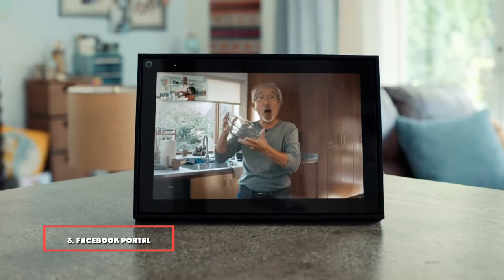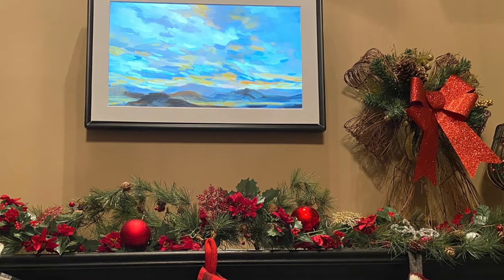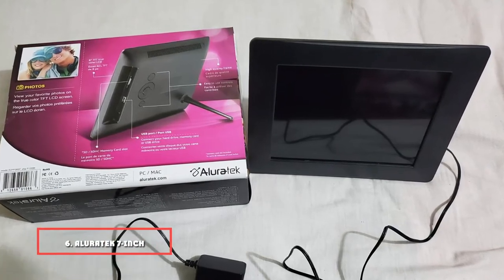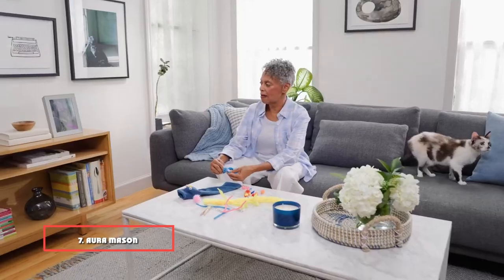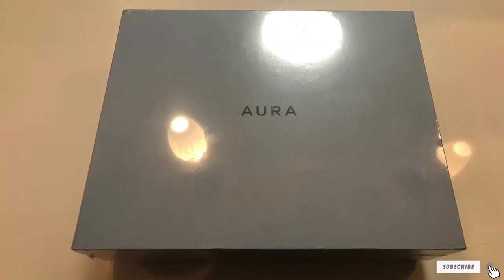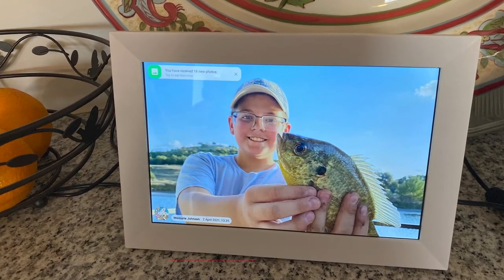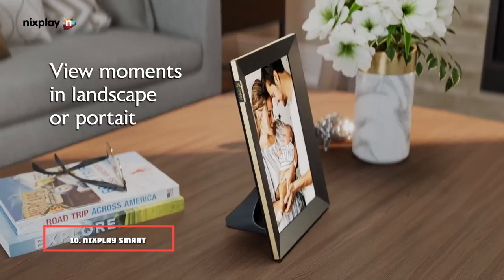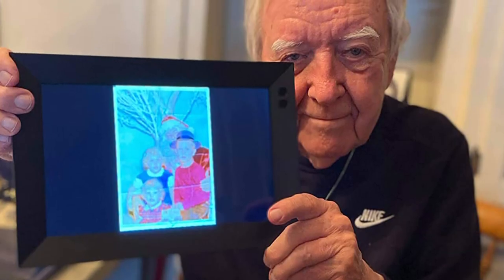Top 10 Best Digital Picture Frame On Amazon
Links to the Best Digital Picture Frames we listed for Any Budget:

1 . Dragon Touch Digital Picture Frame

2 . Nixplay 9.7-inch Smart Photo Frame

3 . Facebook Portal

4 . Meural Canvas II

5 . NIX 8 Inch Digital Picture Frame

6 . Aluratek 7-inch Photo Frame

7 . Aura Mason Frame

8 . Pix-Star Digital Picture Frame

9 . Aeezo Black Digital Frame

10 . Nixplay Smart Photo Frame

What are the Best Digital Picture Frames in 2023?

In today's video we reviewed the Top 10 best Digital Picture Frames on the market in 2023. We made this list based on our personal opinion and we ranked them in no particular order, after doing our research based on their prices, quality, durability, brand reputation and many more.

After watching this video you will know which are the best budget, top selling and top rated Digital Picture Frames on the market today.

If you choose from this list you can be sure that you buy one of the best Digital Picture Frames available today.